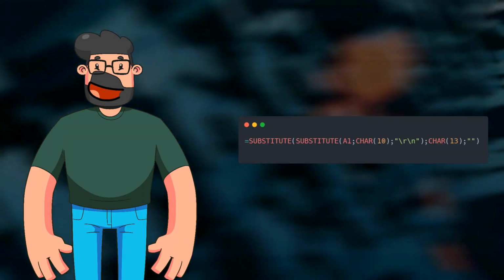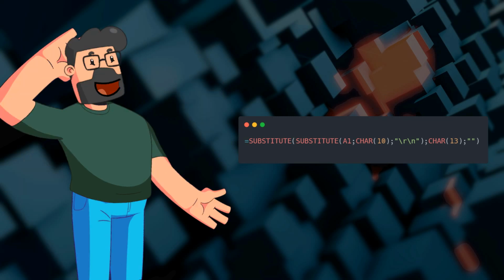Eliminate Line Breaks in a Cell with SUBSTITUTE() Function!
Learn how to eliminate line breaks in a cell with the SUBSTITUTE() function. How do I get rid of all line breaks in a cell by means of the SUBSTITUTE() function?

✅ VIDEO INFO:
00:00:00 - Excel line break to SQL fix.
00:00:21 - Excel SUBSTITUTE for accurate line breaks.
00:00:52 - Nested SUBSTITUTE converts line breaks correctly.
00:01:17 - Nested SUBSTITUTE functions aid SQL integration.

This solution would not have been possible without the contributions of users: questionto42